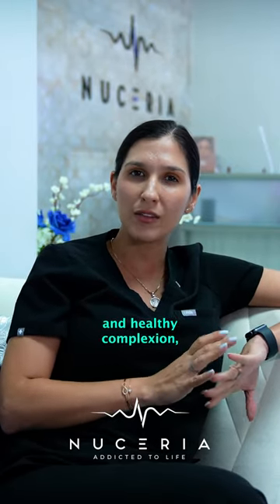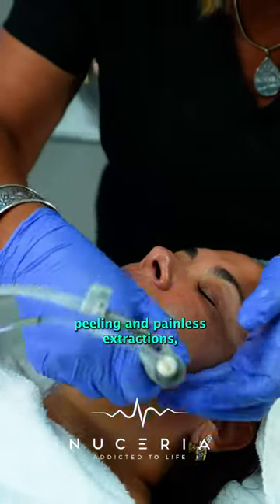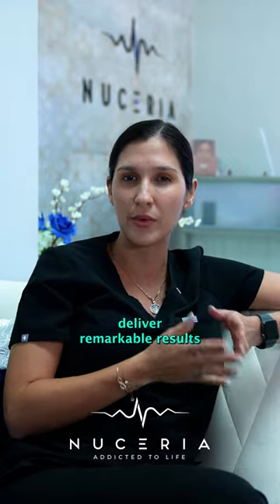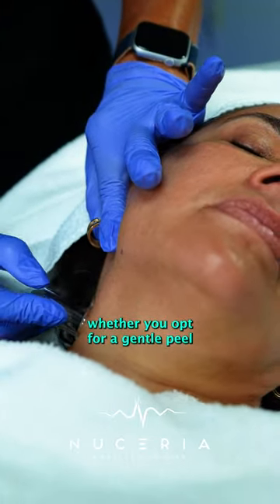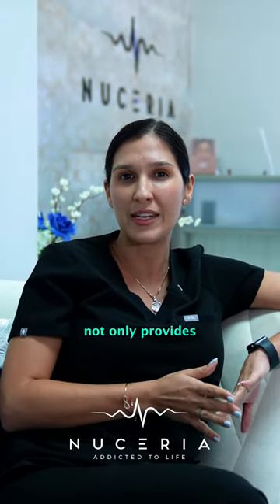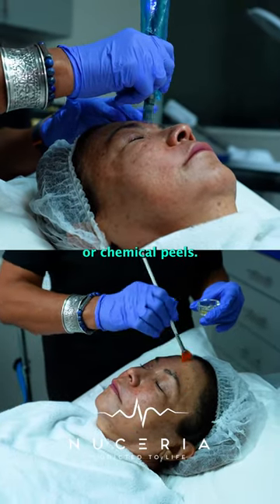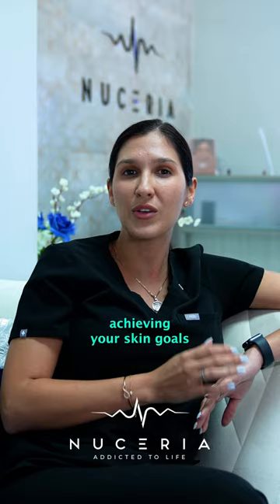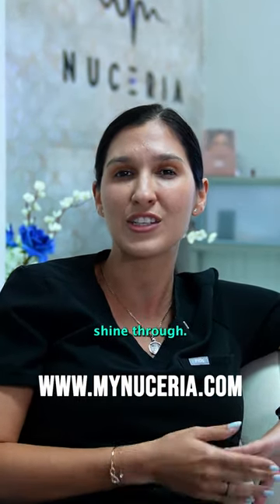What skin problems does Hydrafacial target?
Experience Hydrafacial: Your Comprehensive Skincare Regimen Unveiled!

Start with a gentle cleanse to purify and prep your skin, followed by a revitalizing exfoliation to reveal its natural brilliance. Then, undergo painless extractions to clear out stubborn impurities and unclog pores for a smoother complexion.

Hydrate and nourish your skin deeply with specialized serums, replenishing moisture and restoring elasticity. Finally, fortify your skin with a potent blend of antioxidants and peptides, safeguarding against environmental damage and promoting lasting vitality.

Transform your skin from dull to radiant with Hydrafacial's multi-step approach. Say goodbye to imperfections and hello to a luminous, healthy glow!

for more info about Skin Care rutine